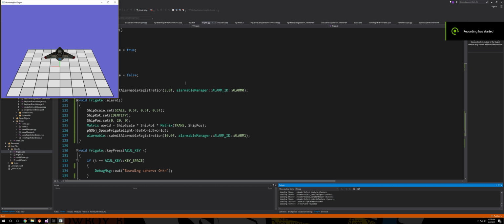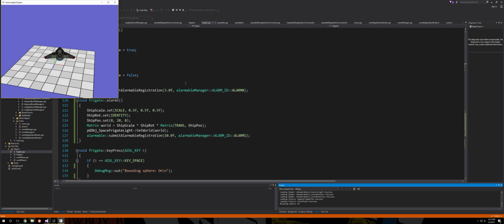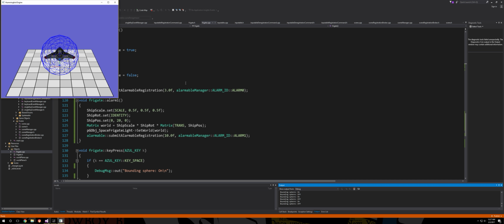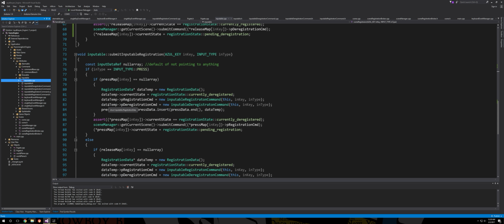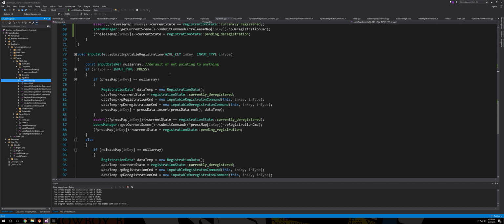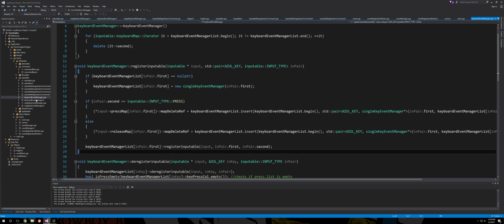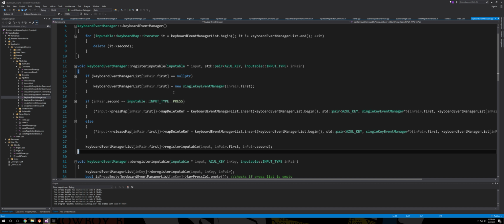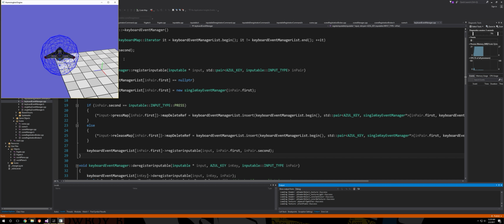GAM 374 - Sprint 4